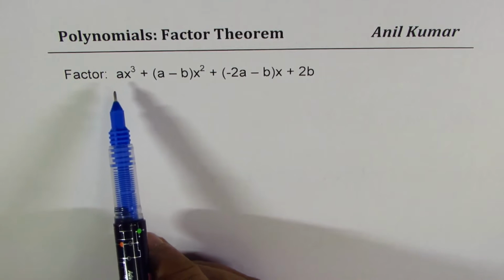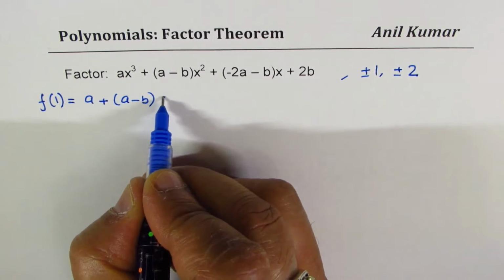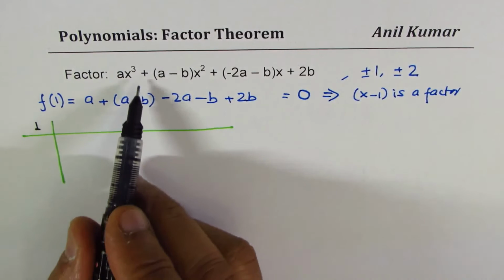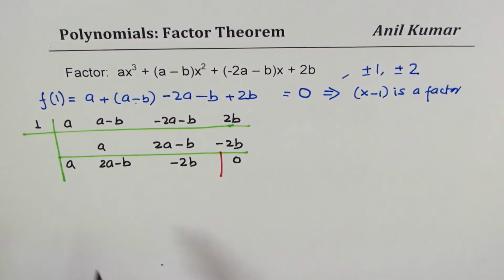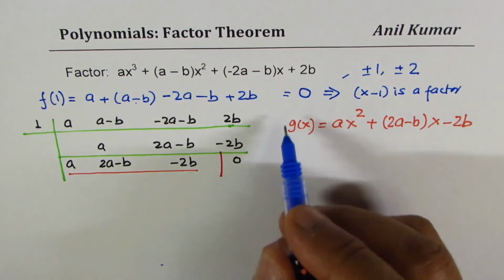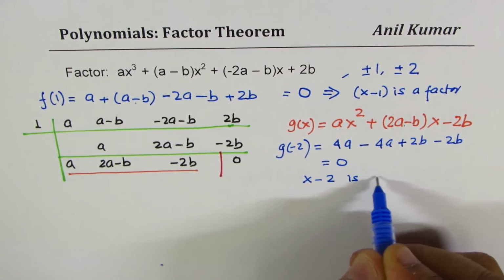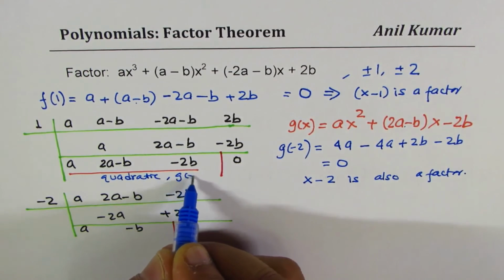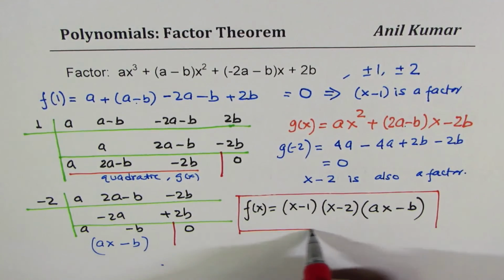Factor ax^3 + (a - b)x^2 + (-2a - b)x + 2b Polynomials Challenge Question